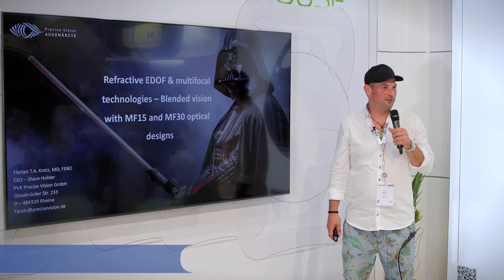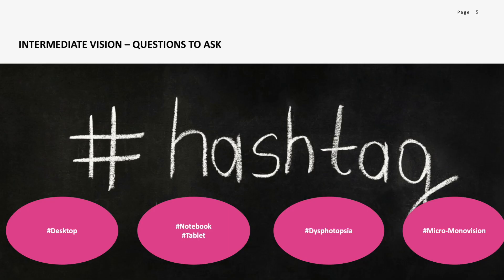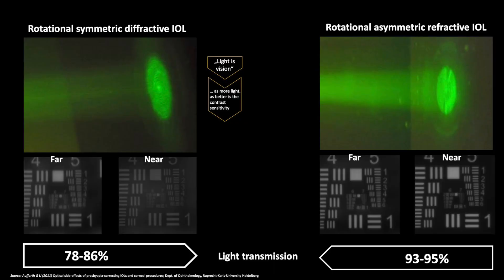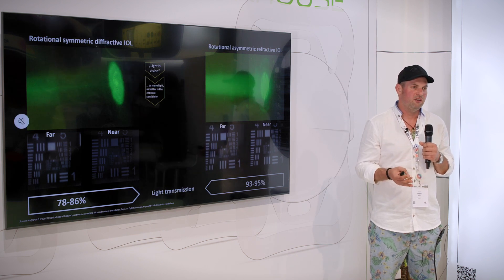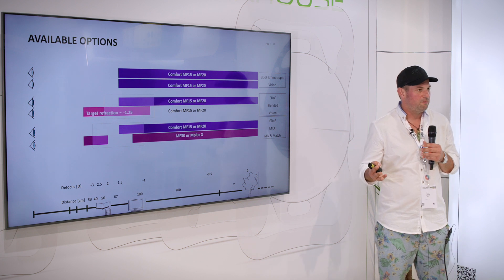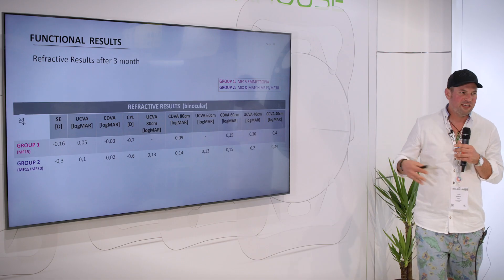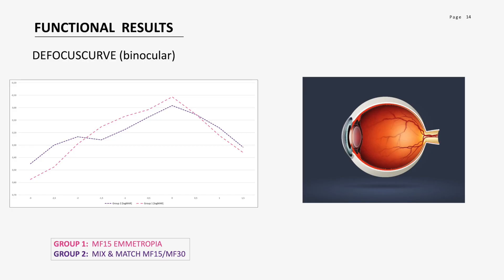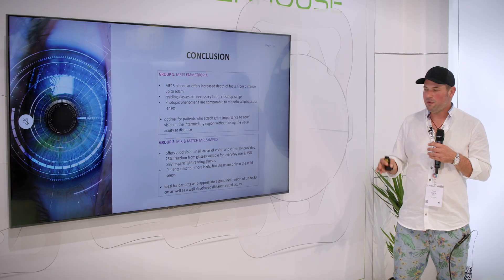Refractive EDoF & multifocal technologies (Dr. Florian Kretz, Germany)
Teleon @ESCRS 2022, Milan
Booth Talk 17th September
Dr. Florian Kretz (MD, Germany)

Dr. Kretz delivered his talk on Refractive EDoF and multifocal technologies:
Blended vision with MF15 & MF30 optical designs. It revolved around TELEON’s high-tech LENTIS family of IOLs for presbyopia correction, and Dr. Kretz noted that this family of lenses was clearly designed with TELEON’s signature patient-centric approach. The world is diverse, and patients have a variety of needs, Dr. Kretz observed. TELEON’s patient-first approach has delivered a family of lenses evolving constantly to embrace this diversity, and the patient outcomes Dr. Kretz shared speak to the effectiveness of this approach.